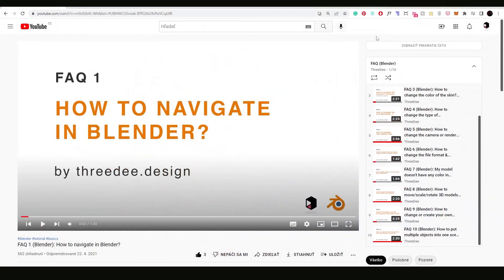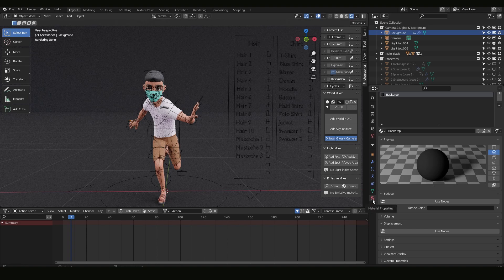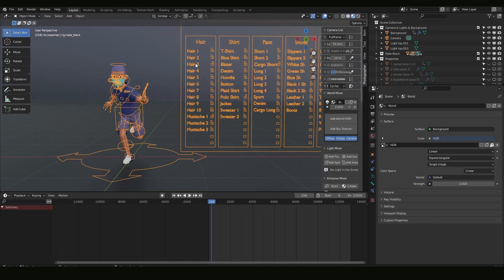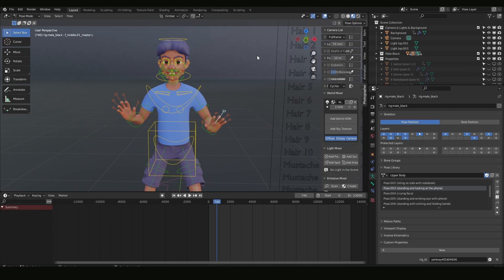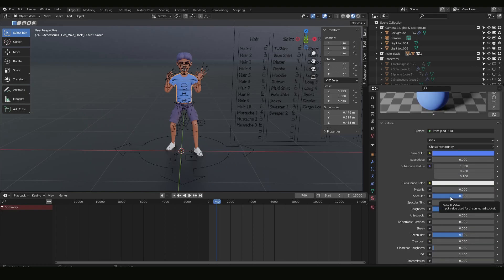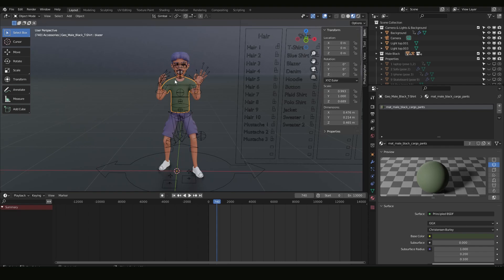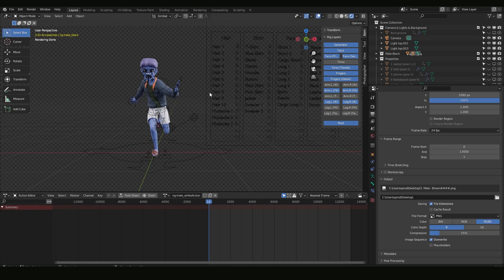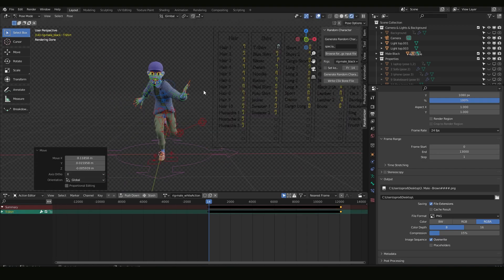ILLUSTRATIONZ - Tutorial [Blender]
This tutorial will show you how you can squeeze ILLUSTRATIONZ library.

All of these techniques can be used for any of from ILLUSTRATIONZ libraries. There are adults, elders, kids, and pets pack.

What is inside inside? 📦
- Adults pack
- Kids pack
- Elders pack
- Pets pack
- Everything else that would be in these packs

If you are new to Blender, definitely check our easy to follow tutorials:

www. threedee.design